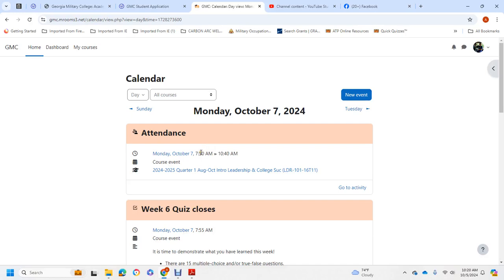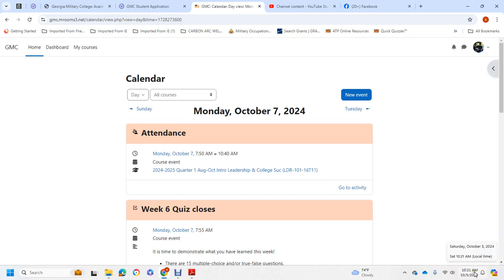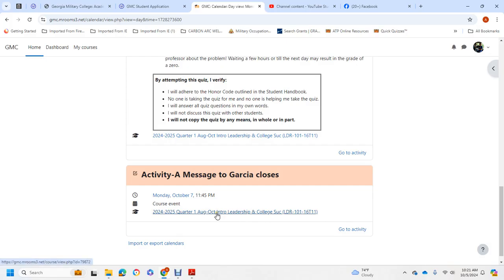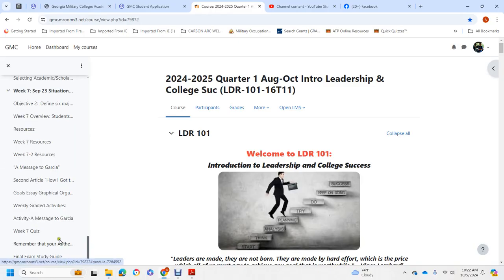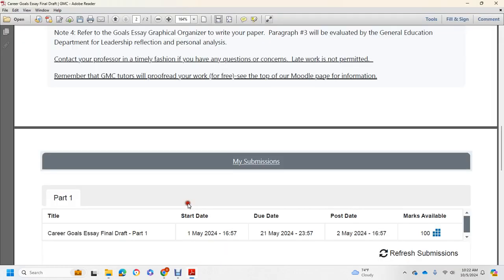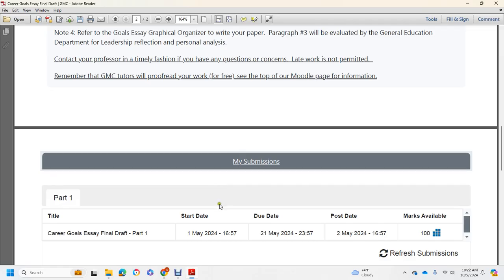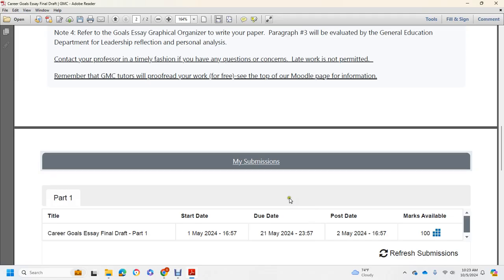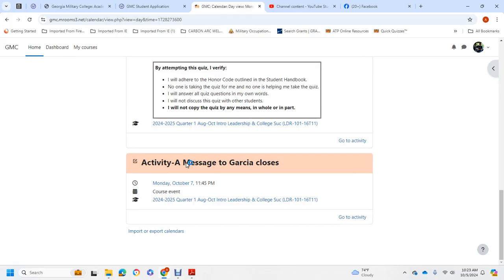troubleshoot final essay